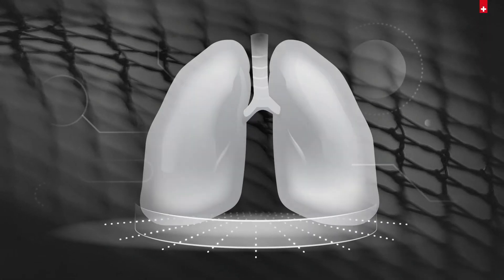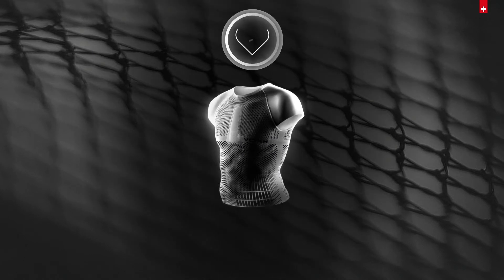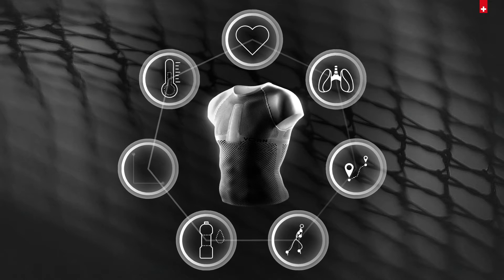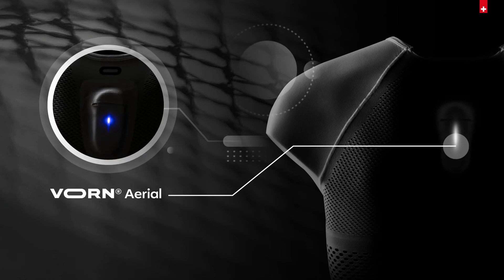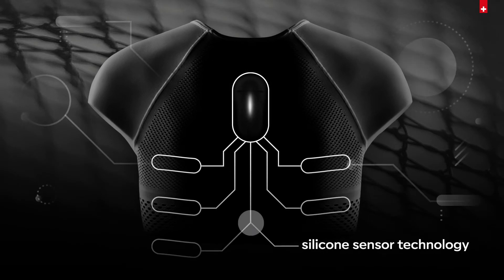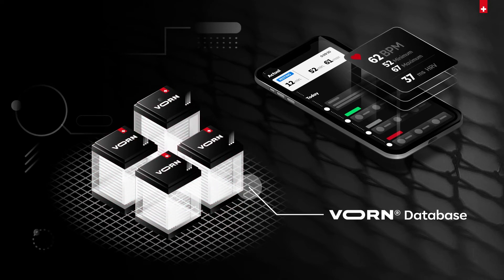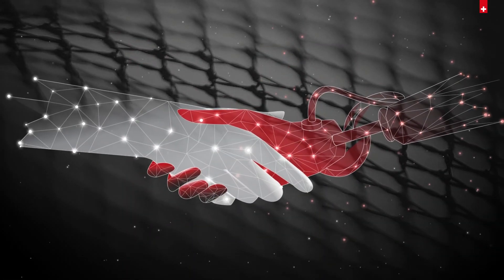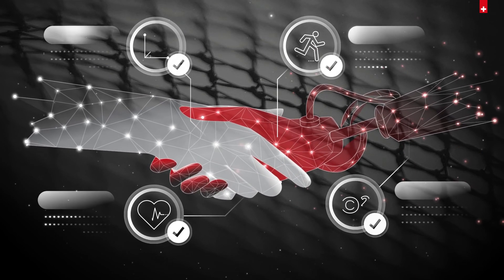VORN: Future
We believe that real-time analysis of vital signs can save countless lives and elevate human performance to unprecedented levels.

Our smart textile is the first intelligent monitoring system that precisely measures comprehensive health data such as cardiac activity, body temperature and respiration.